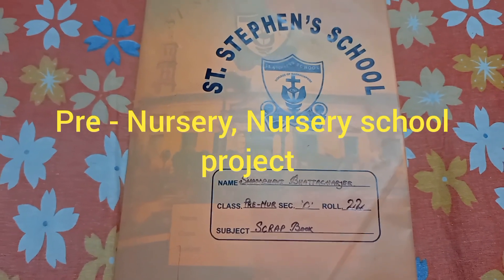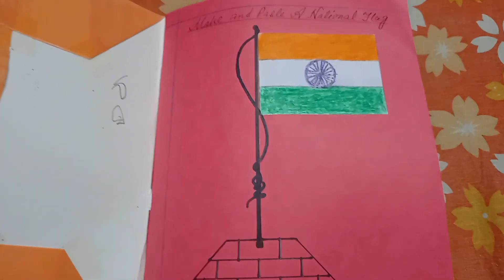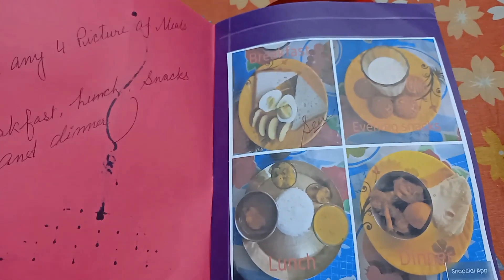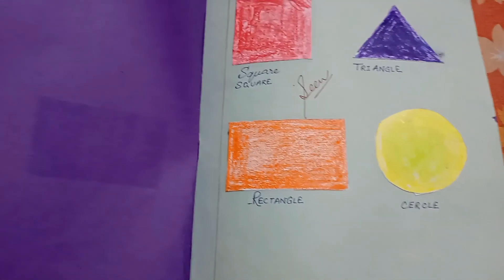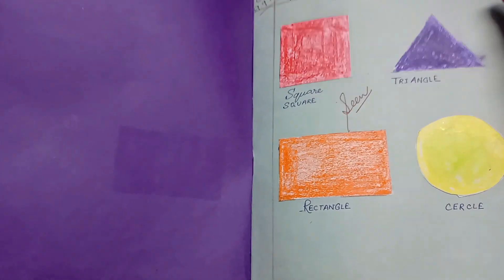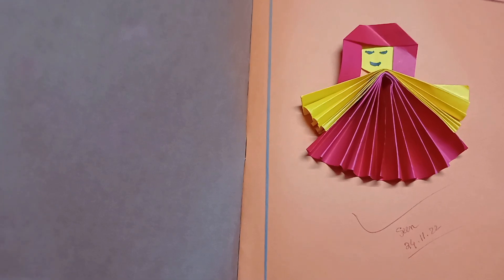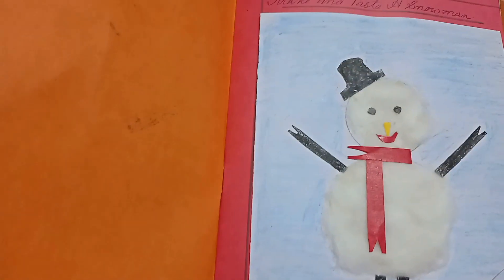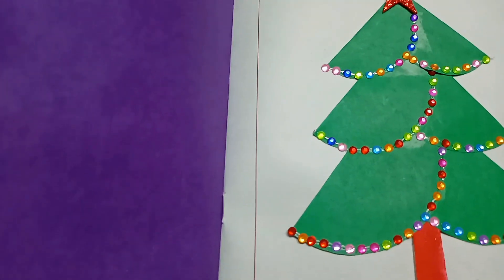Pre-Nursery & Nursery school project for 3yrs baby.